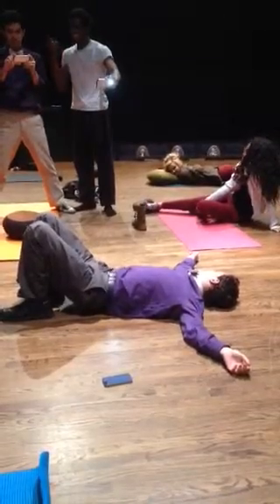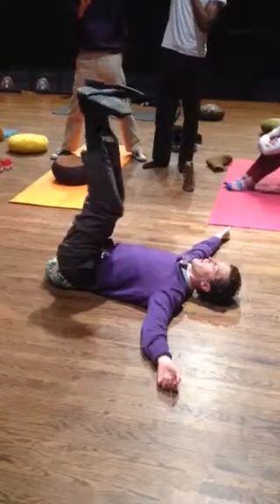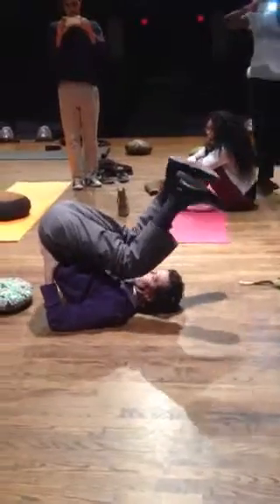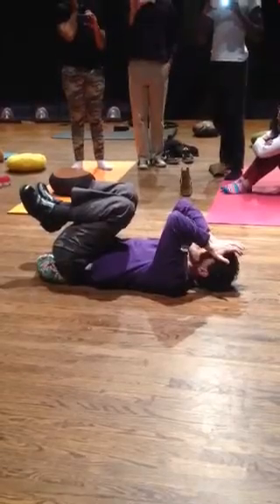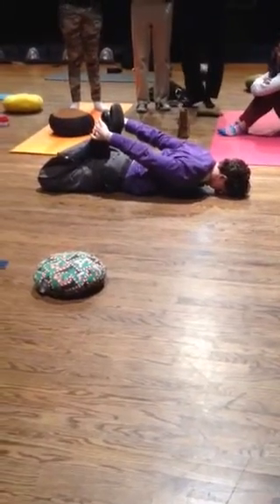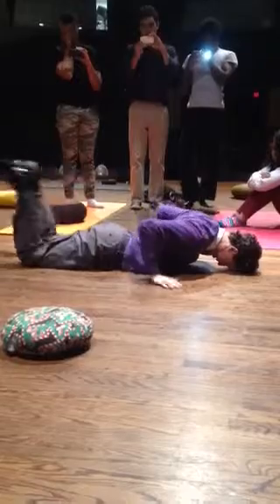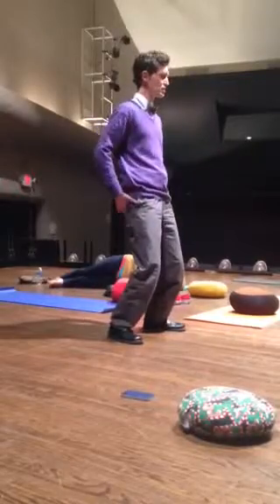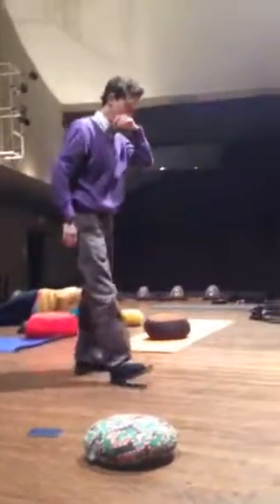Voice & Speech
Body exercises.